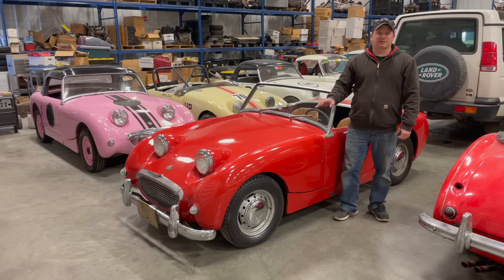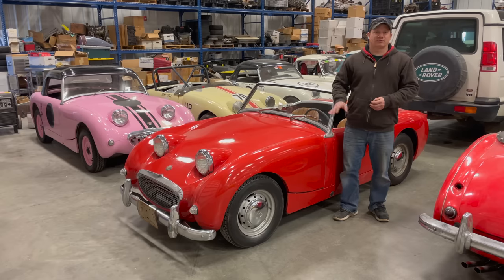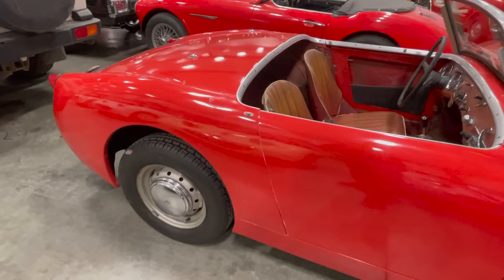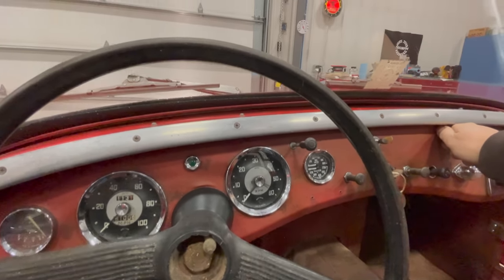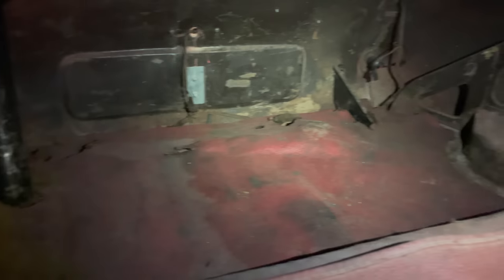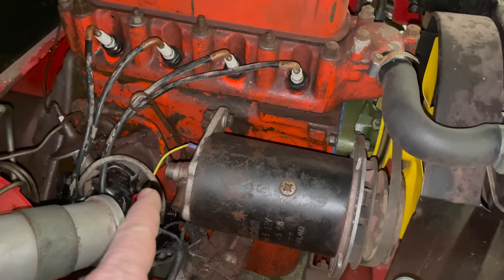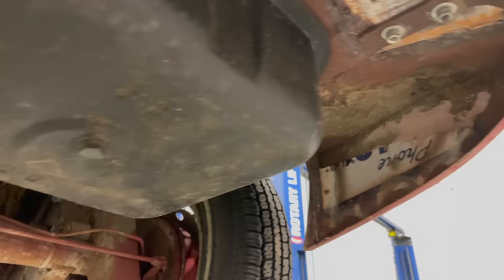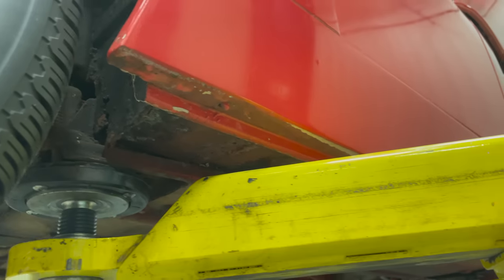1961 Austin Healey Sprite (Barn Sprite #2)